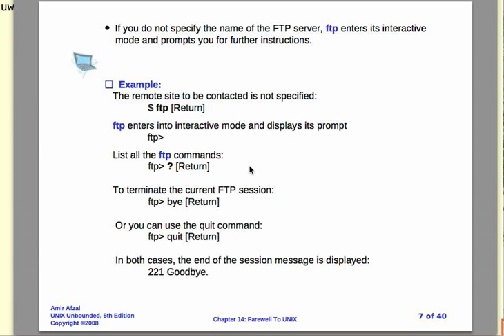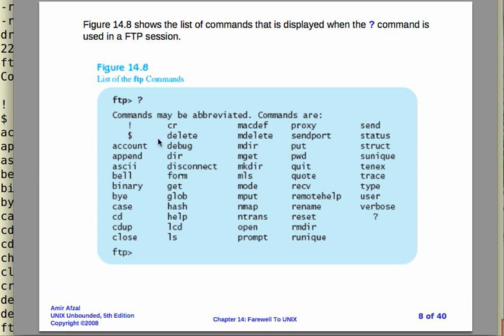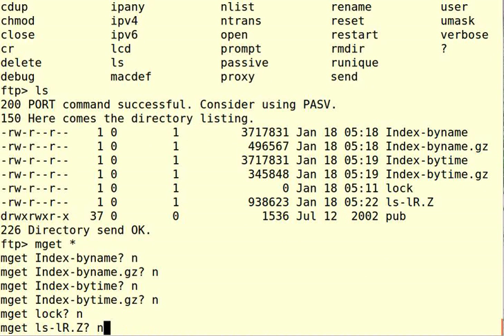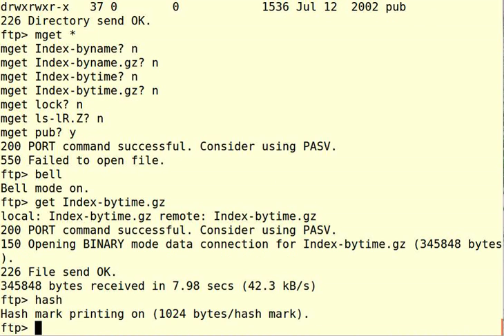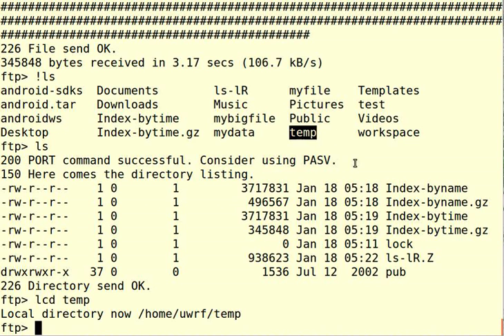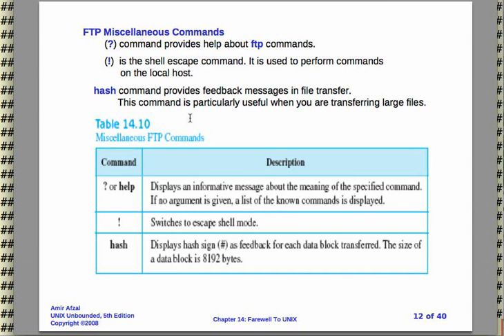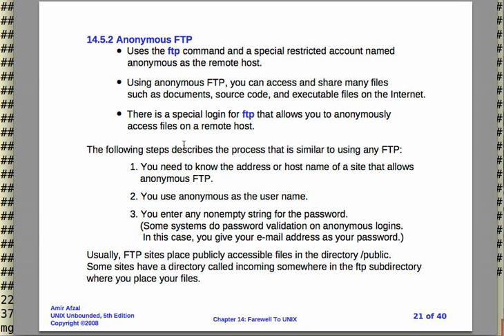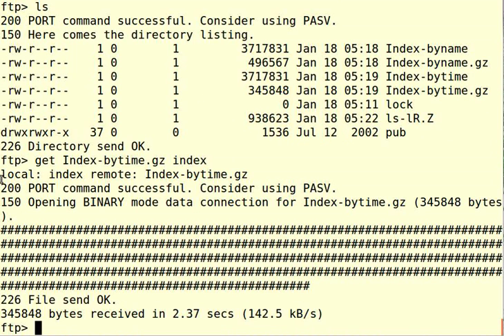CSIS 248 Lecture 14 part 4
File compression and Remote Access
- More features of ftp
- Downloading compressed files
- file and directory commands in ftp